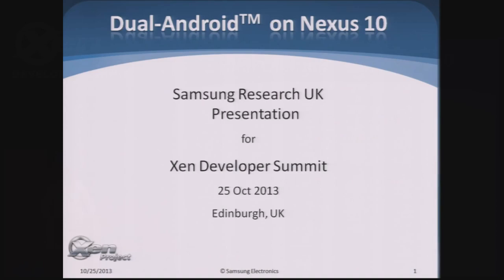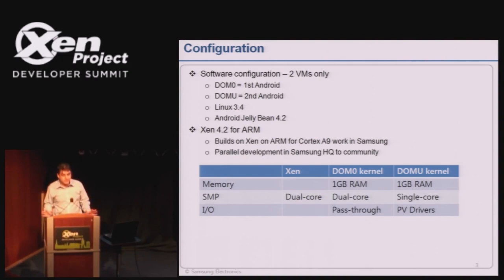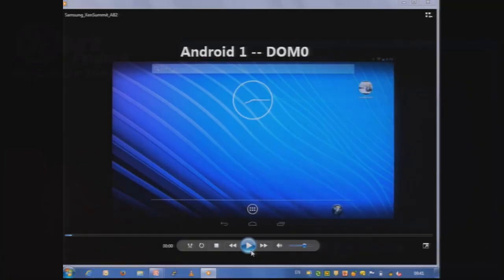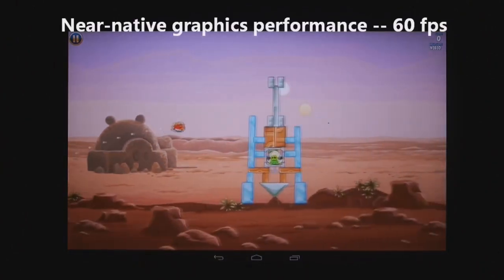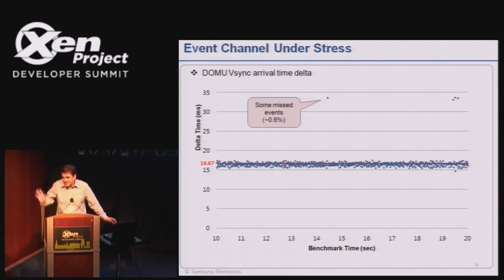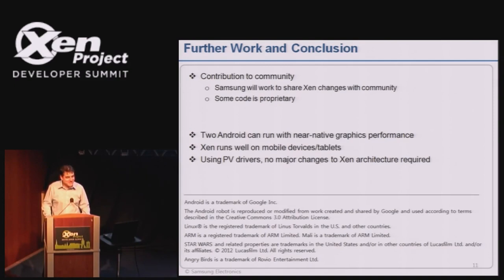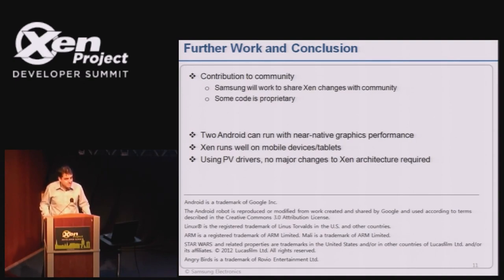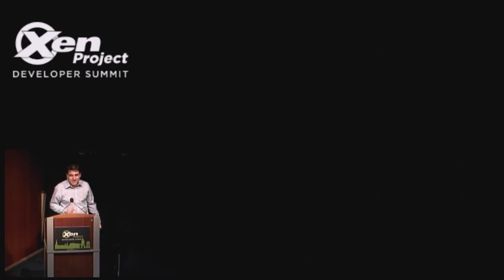Dual-Android on Nexus 10, Lovene Bhatia, Samsung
Samsung will present the challenges of creating a dual-Android platform on the Nexus 10 using Xen on ARM. Running two copies of Android is a strong use-case to satisfy the security needs for BYOD (Bring Your Own Device), where one Android can be designated as "work" and is secure and isolated from the users "home" Android. Achieving a good user-experience in both Android is essential for this technology to succeed commercially. The Nexus 10 has ARM Cortex A15 processors. For a good user-experience, both Android need high-performance GPU-accelerated graphics which demand high throughput and low latency. Samsung will discuss the issues encountered using Xen on a mobile device in this demanding use-case, and how the changes for Xen for mobile can be contributed into the community.